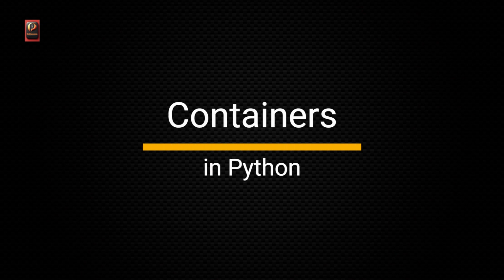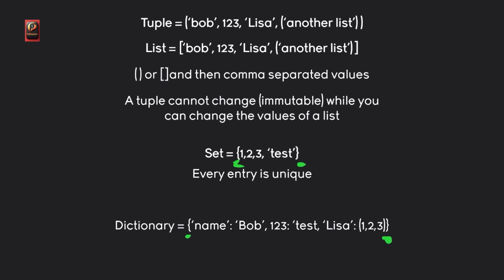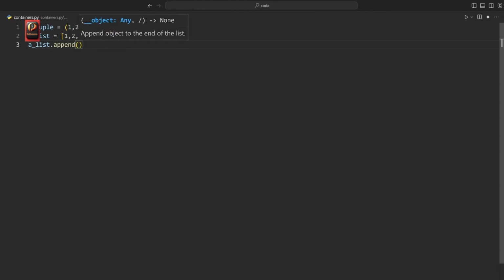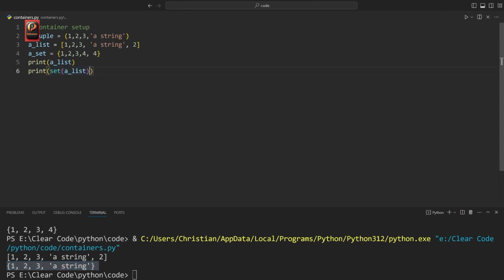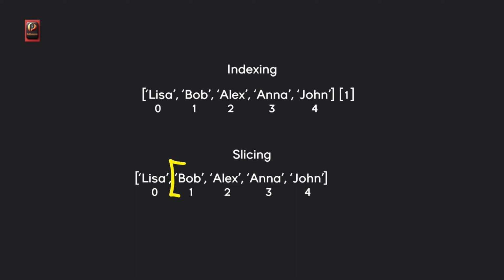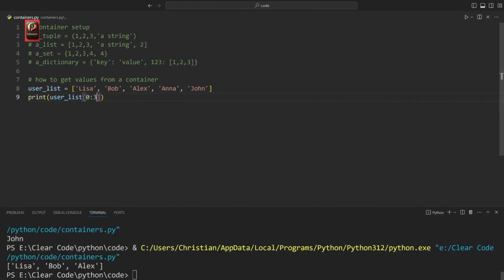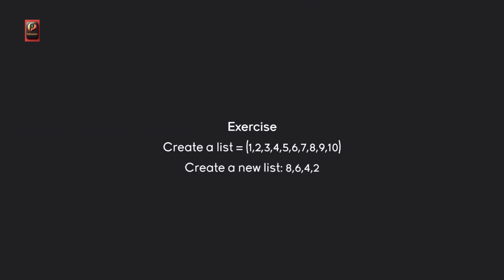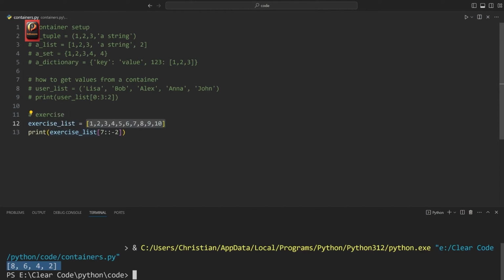Python Crash Course: Part 5 | What Is a Container in Python | By Gaurav Tripathi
Welcome to Part 5 of the Python Crash Course series! In this episode, we'll explore the concept of containers in Python, a fundamental aspect of programming in Python.

Containers are data structures that hold collections of other objects. They allow you to organize and manipulate data efficiently, making them essential for various programming tasks. In this video, Gaurav Tripathi explains what containers are and introduces you to the most common container types in Python: lists, tuples, dictionaries, and sets.

You'll learn about the characteristics of each container type and discover how to work with them effectively in your Python projects. Gaurav also covers concepts like indexing, slicing, and accessing values from containers, providing practical examples to solidify your understanding.

Whether you're new to Python programming or looking to deepen your knowledge, this crash course will equip you with essential skills to master containers in Python.

Don't miss out on this insightful tutorial! Watch now and level up your Python programming skills!

00:37 what is tuple in python
01:28 what is list in python
01:45 tuple vs list
10:42 how to get value from container
17:44 how to create list in python

python course
python full course tamil
dsa in python full course
best python course on youtube
apna college python course
python dsa course
python full course apna college
python course in tamil
python course in english
python course in indian english
best python course 2024
python for data science full course 2024
python for beginners full course 2024